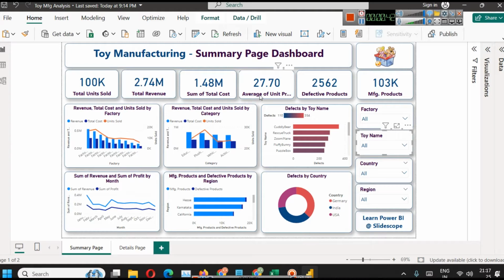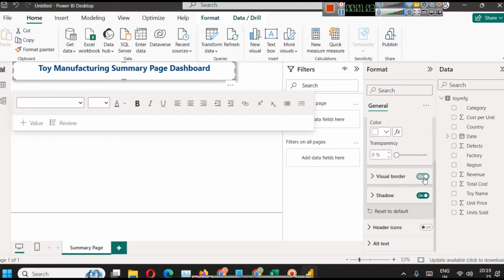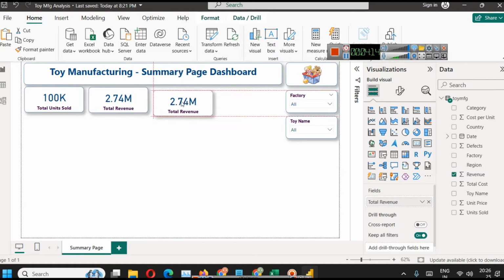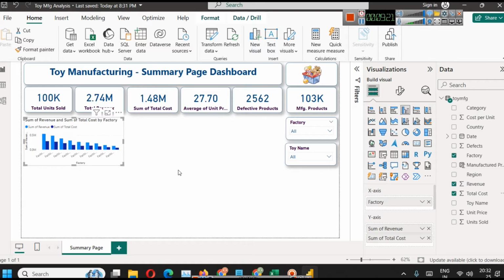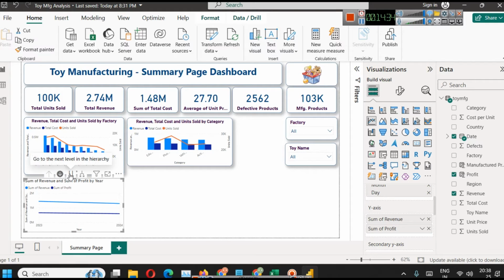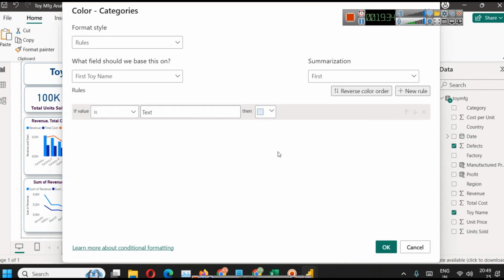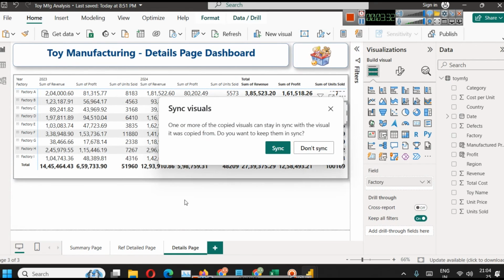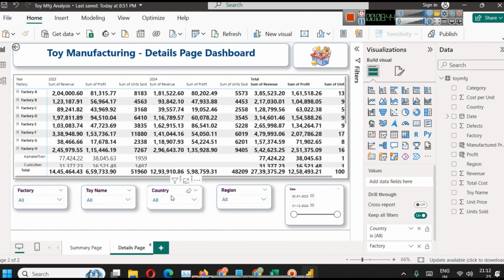Toy Manufacturing Summary - Details Page with Drill Thru - Tutorial Power BI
Explore this Toy Manufacturing Power BI dashboard showcasing a full business overview and detailed analysis! 🚀 The Summary Page provides key metrics like Total Revenue, Units Sold, Average Unit Price, and Defective Products, along with visual insights by Factory, Category, Region, and Month. 📈 Dive deeper using the Details Page, where you can drill through and analyze Revenue, Profit, and Units Sold across 2023 and 2024 by Factory and Toy. 🎯 Filters allow you to customize views easily by Date, Factory, Toy Name, Country, and Region. Perfect for managers and analysts who want clear, interactive business insights!